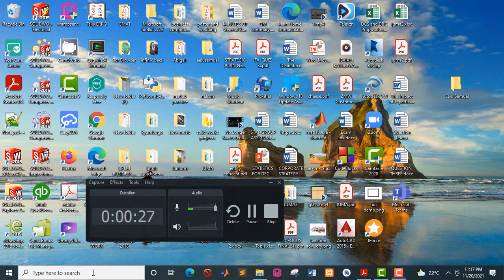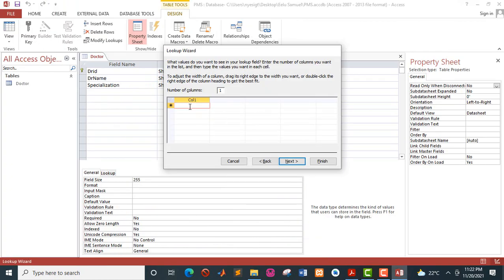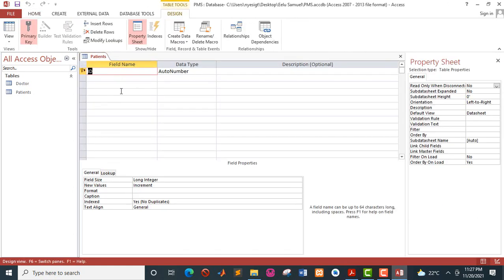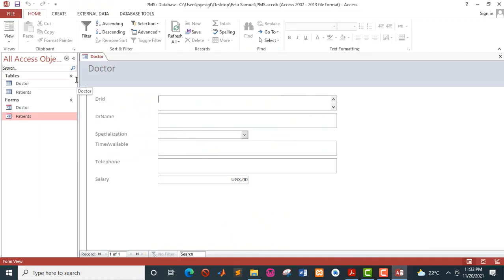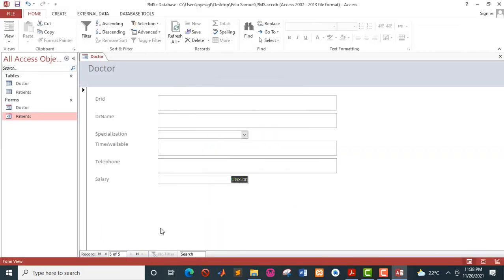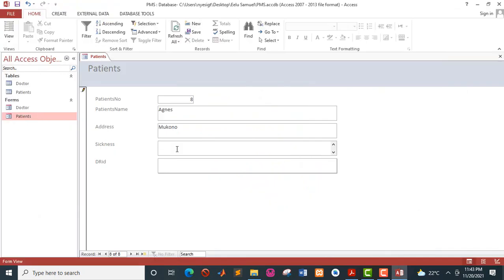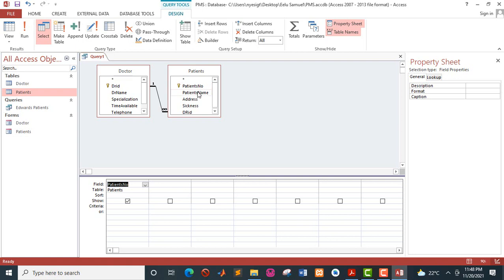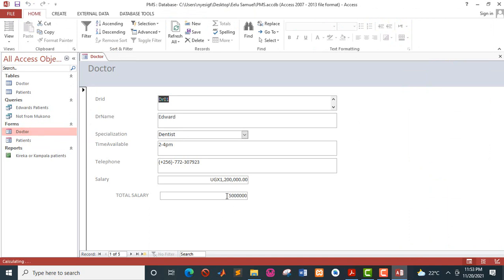A complete access guide